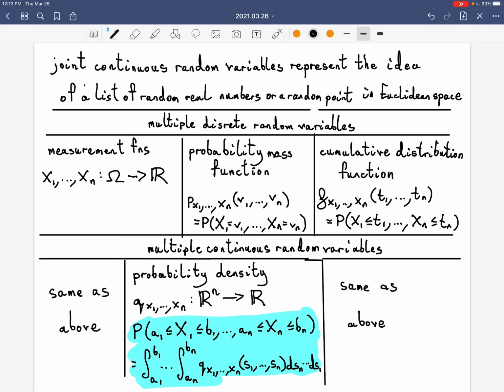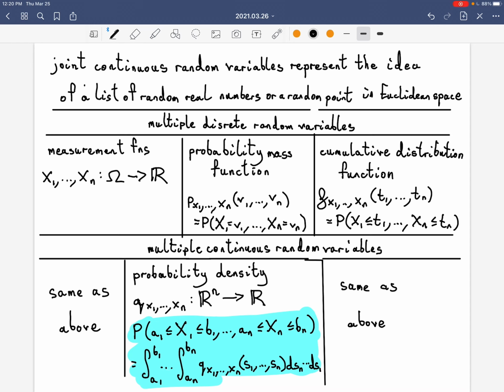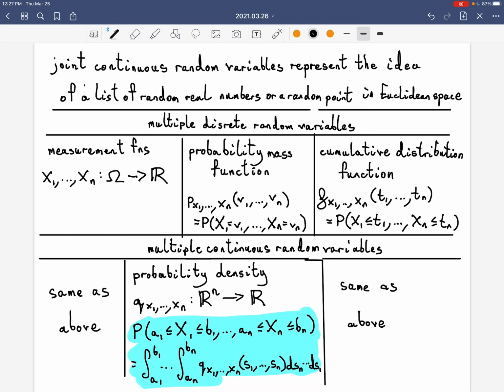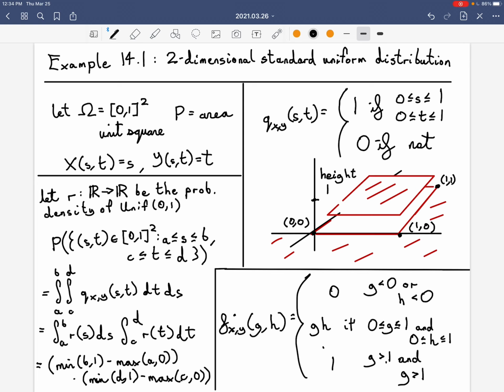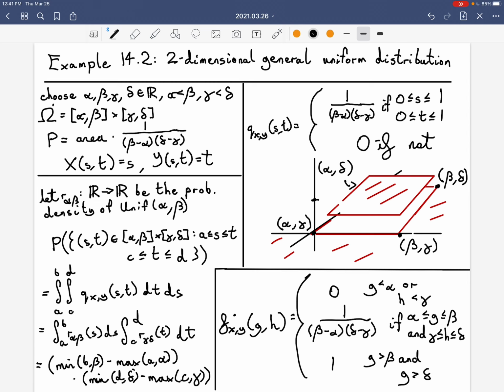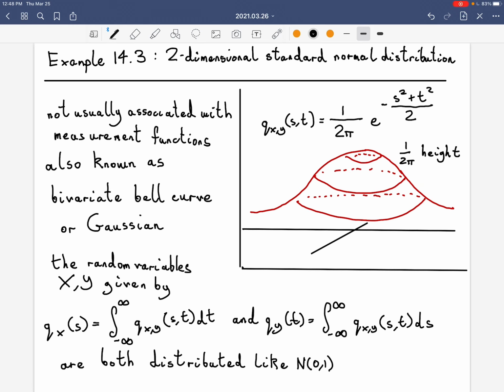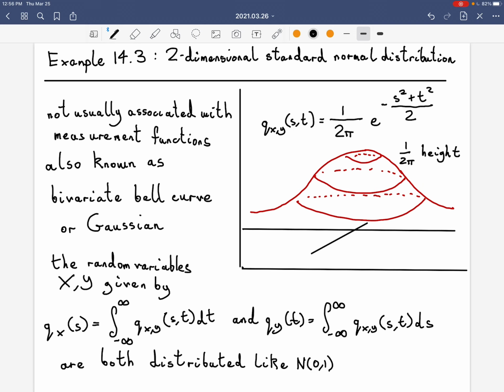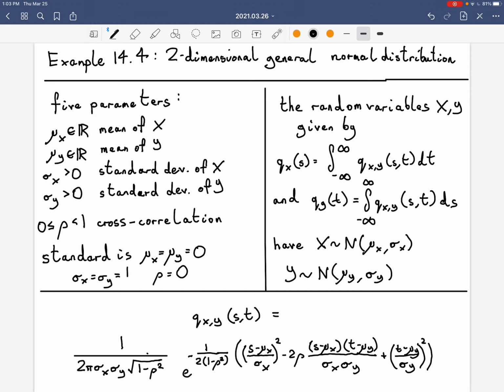Lecture 14 (03/26) Joint continuous random variables